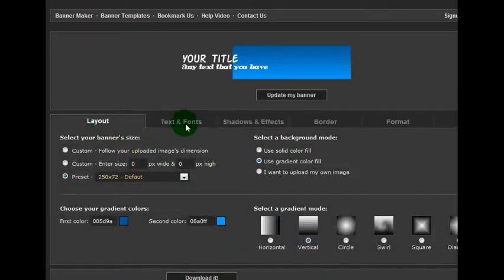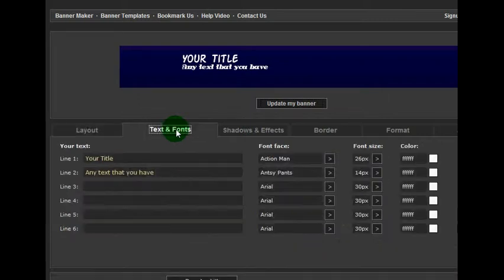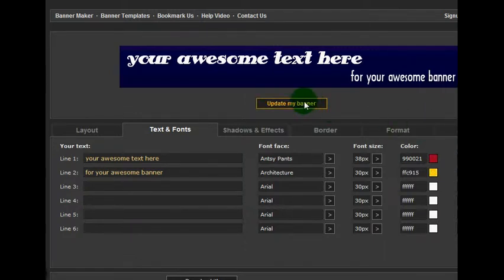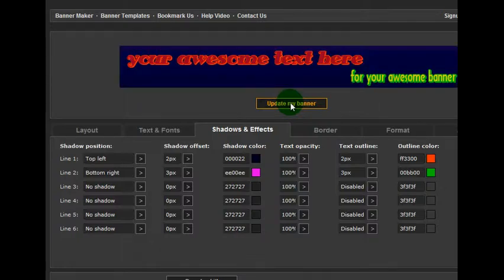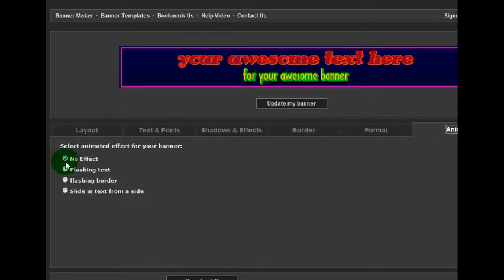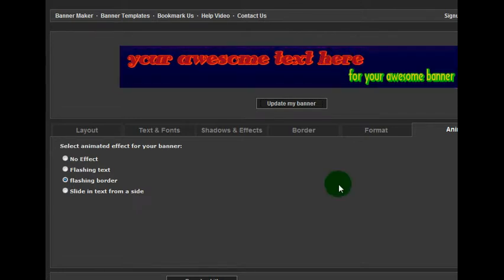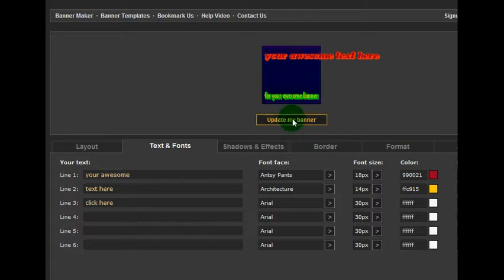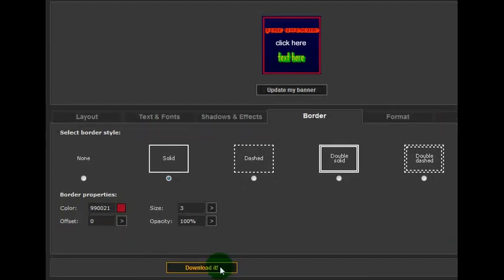how to create a banner using bannersgomlm make free banners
or just make free banners there - watch video